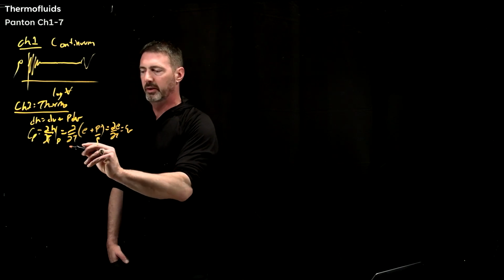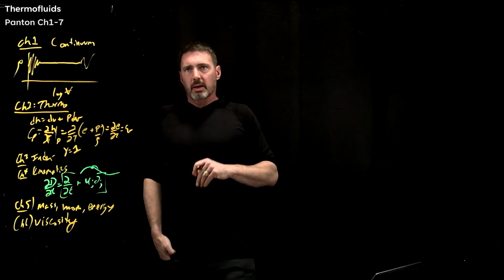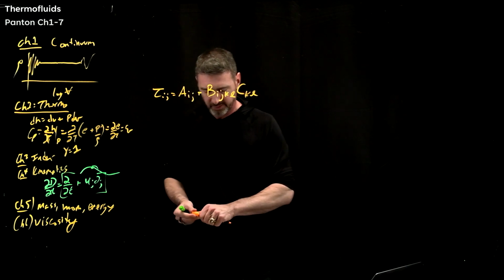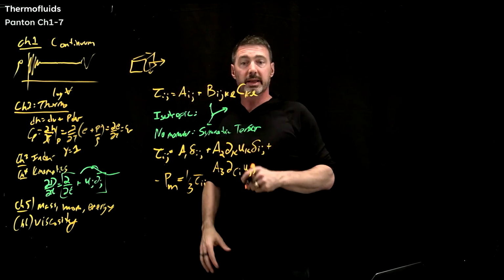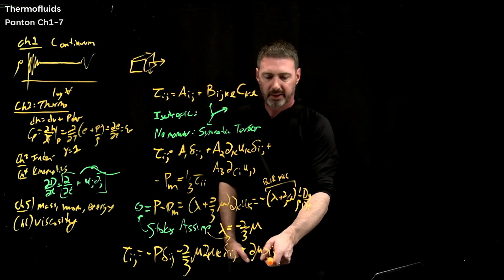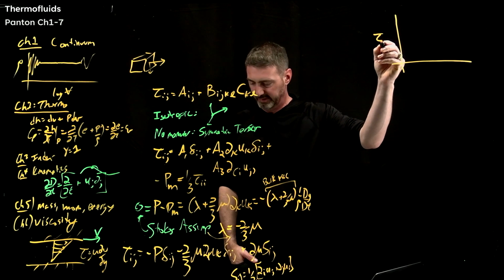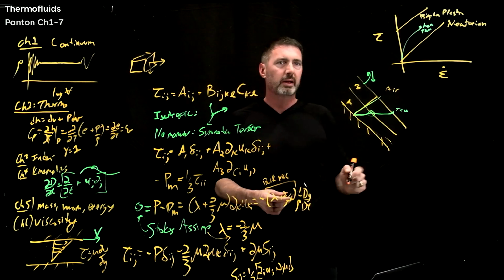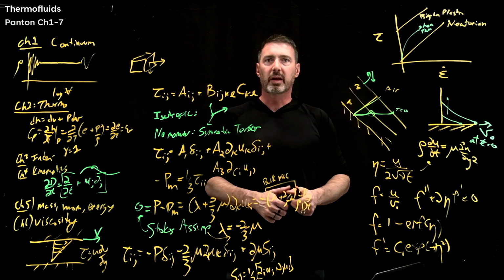Full Stress Tensor, viscosity; [Book Club Thermofluids2-5] Ep22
Full Stress Tensor, viscosity